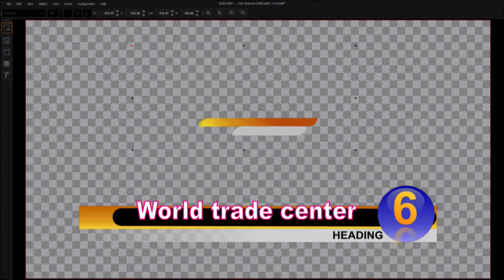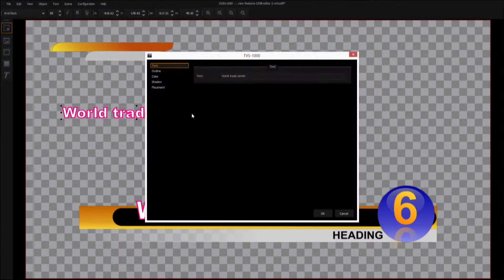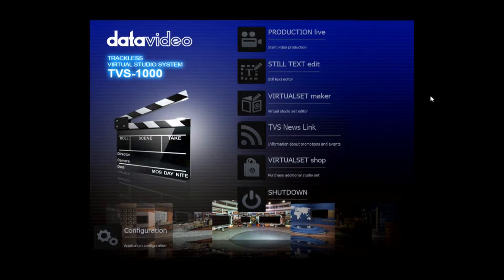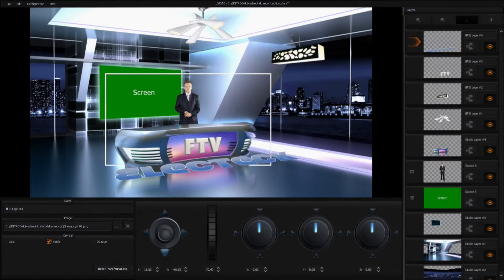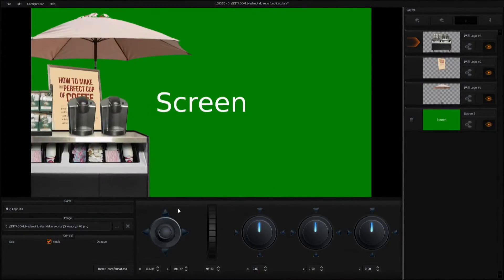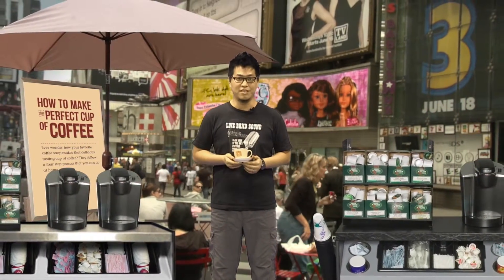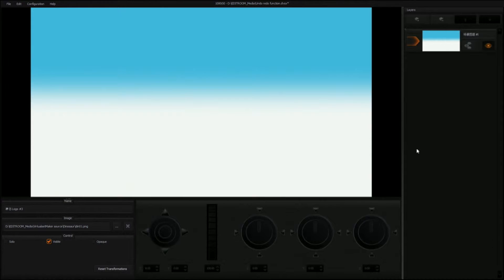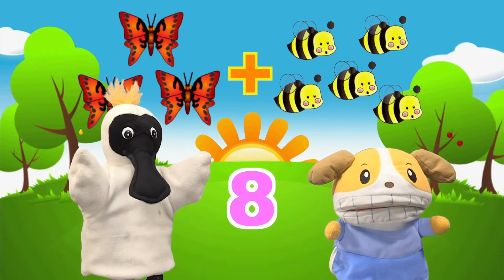Datavideo TVS-1000 Trackless Virtual Studio System - Still Text Editor (CG) | Virtual Set Maker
This is the a video to show you the unique functions Still Text Editor (CG) and Virtual Set Maker of TVS-1000 Trackless Virtual Studio System.

The TVS-1000 is a 5 in 1 design which consists of trackless virtual studio system, video switcher, character generator, video recorder and web streaming encoder. It's a versatile, easy to use and cost-effective solution.

The built-in VirtualSet Maker allows users to fully customize their sets: background images can be inserted with ease, logos can be added to any surface and video can be run in the backdrop.